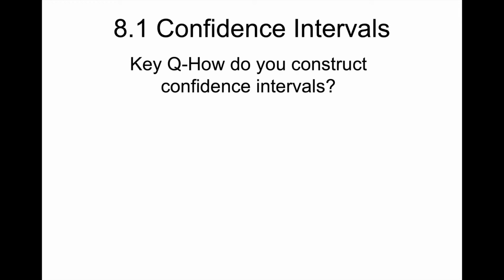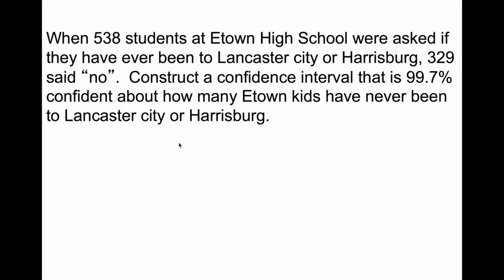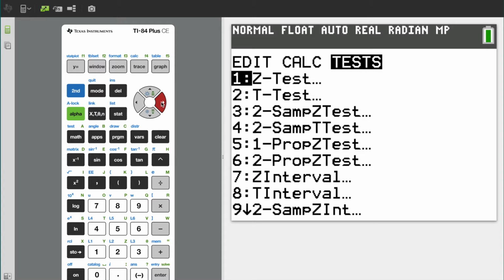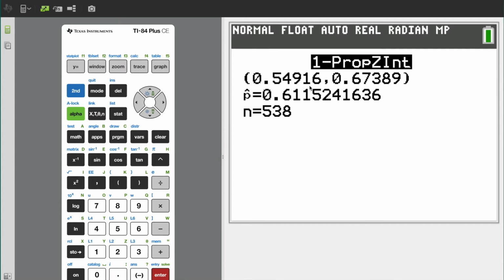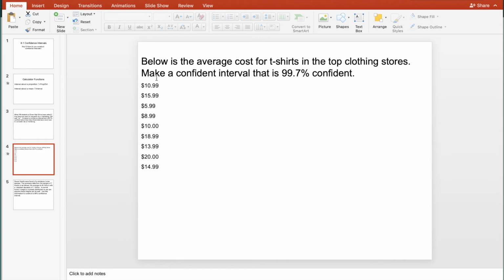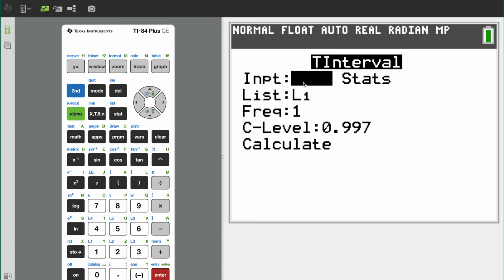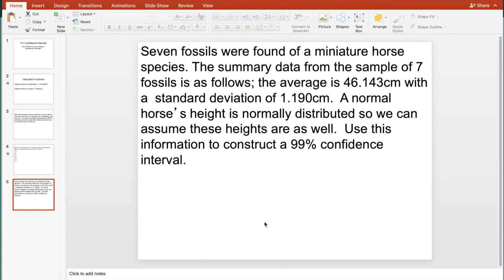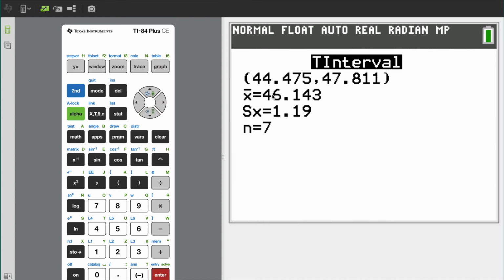8.1C Pro/Stat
Using the TI-84 to find confidence intervals.